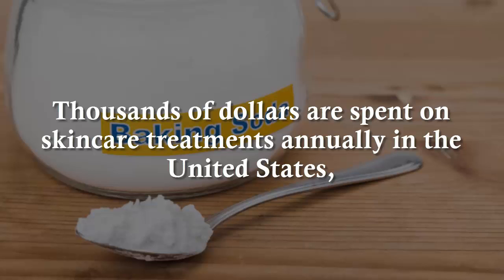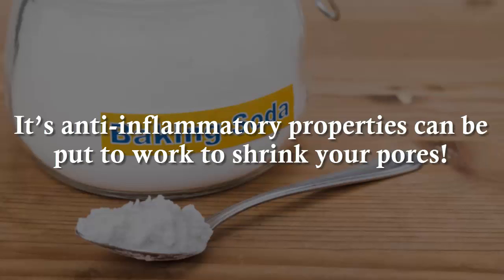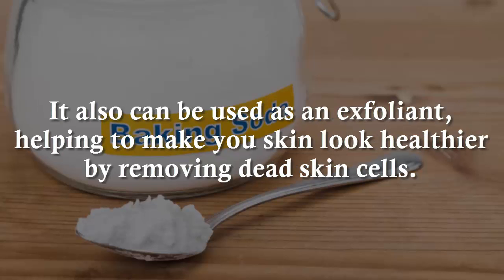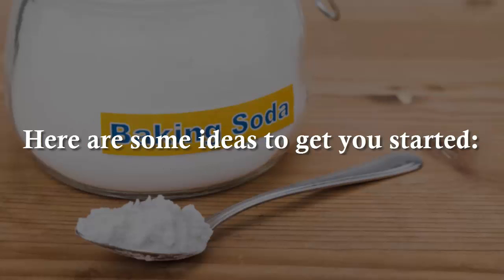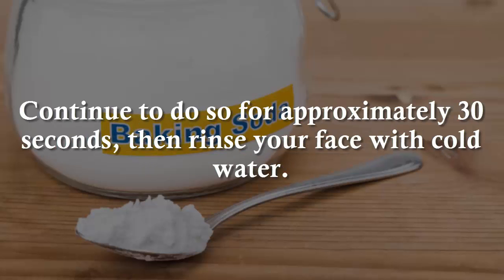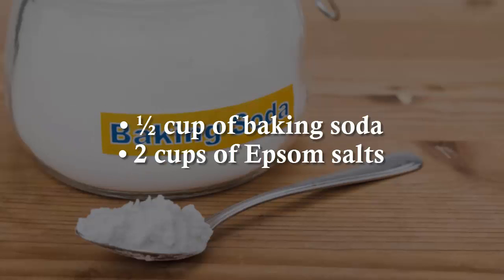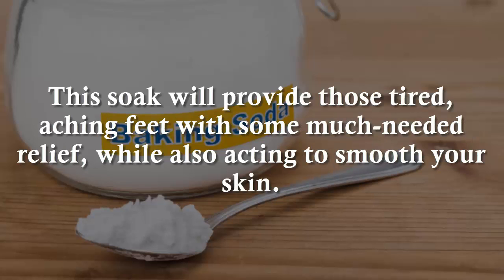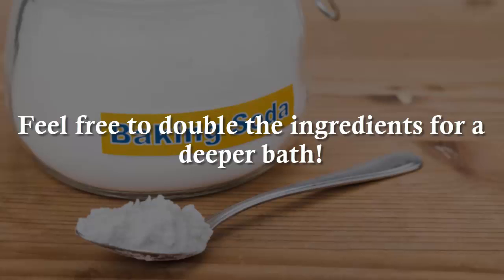Remove Large Pores at Home Using Only One Ingredient